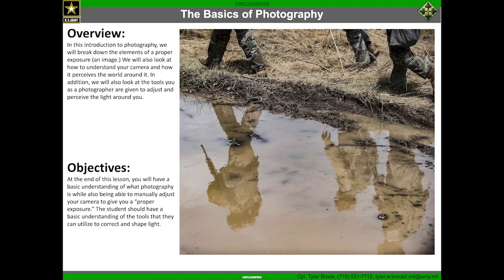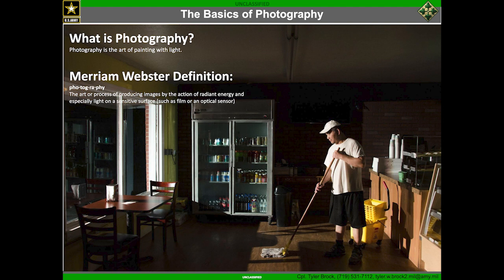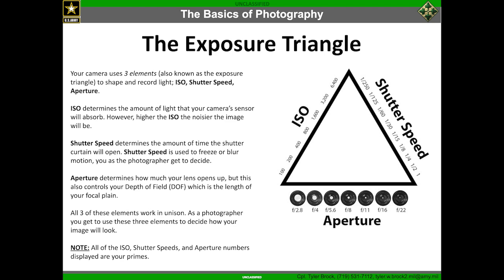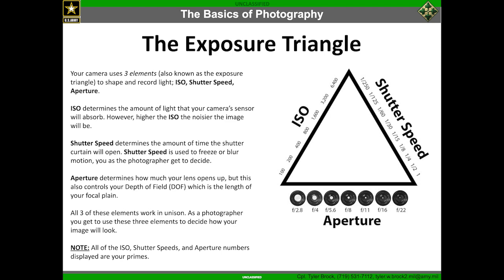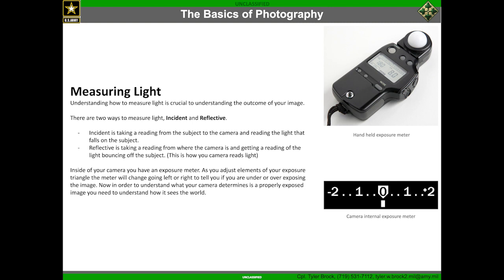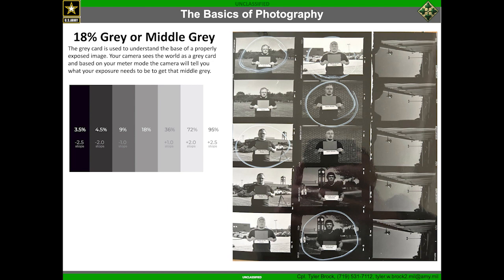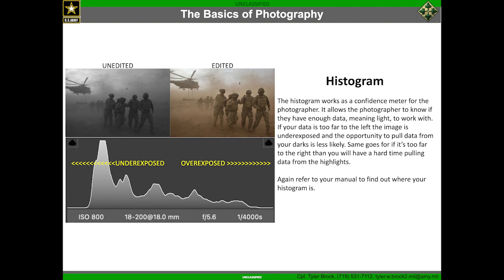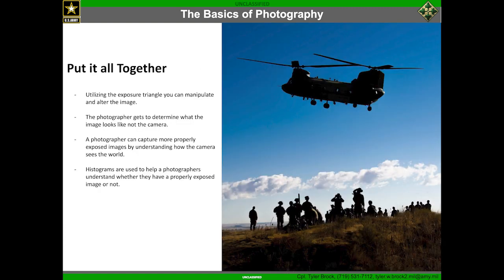The Basics of Photography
This is intended for training of UPARs with in the 1SBCT.